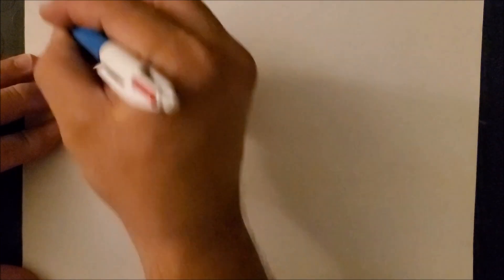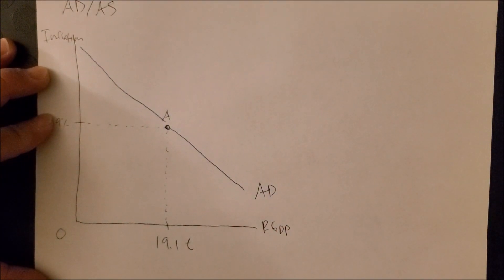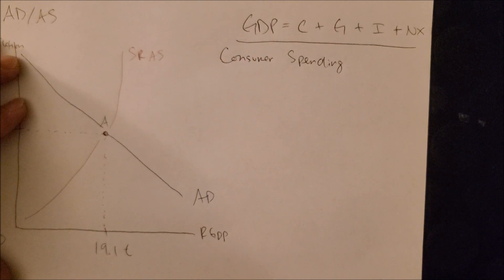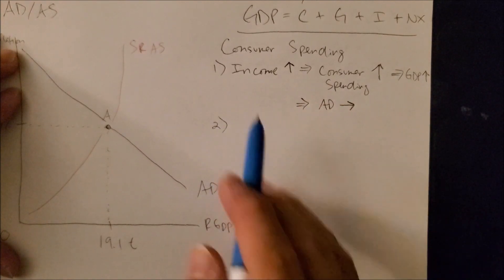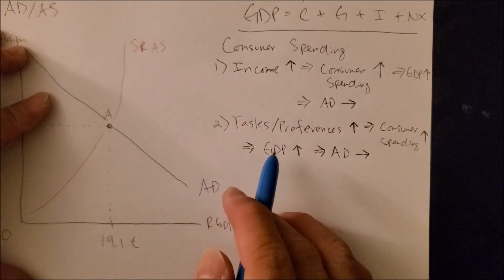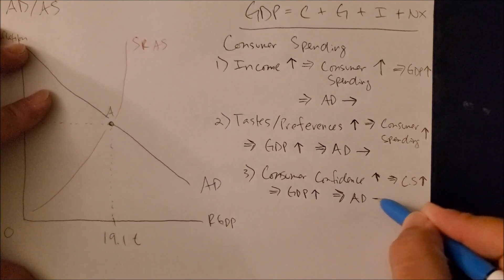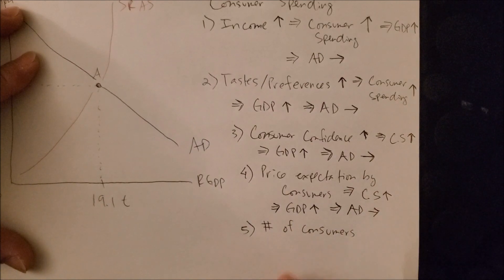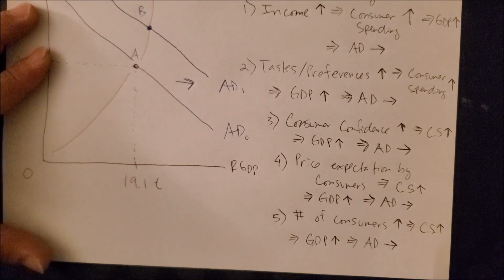ADAS Part 3a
We will discuss the factors that affect the Aggregate Demand (AD) curve, namely Consumer Spending.